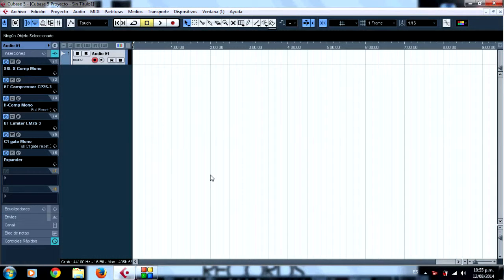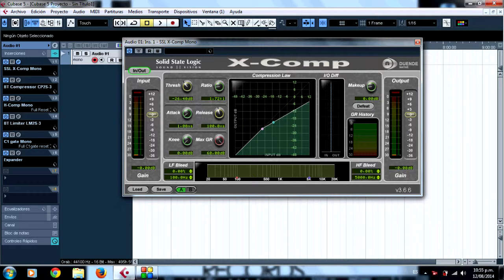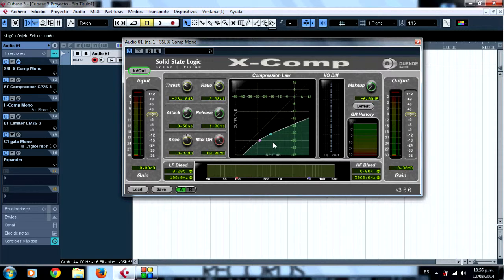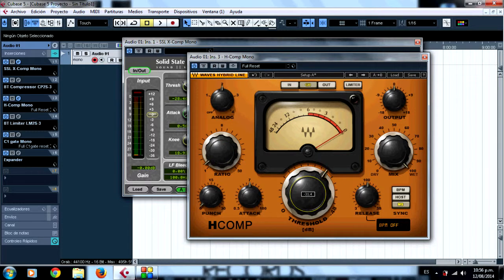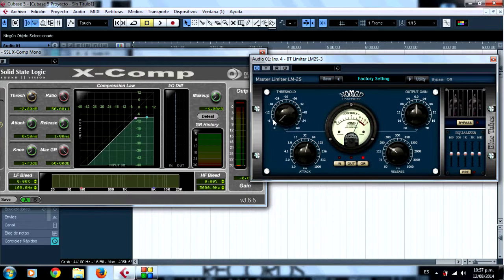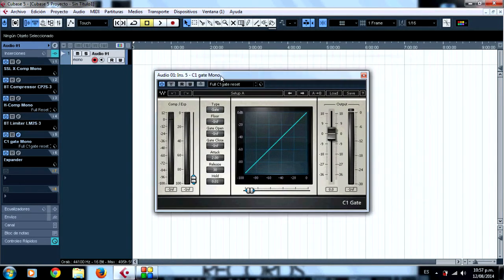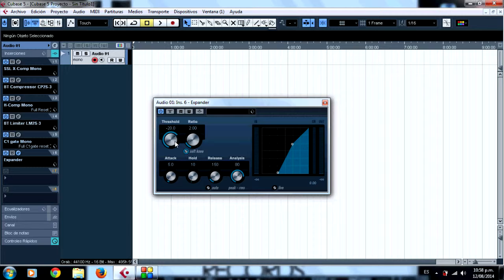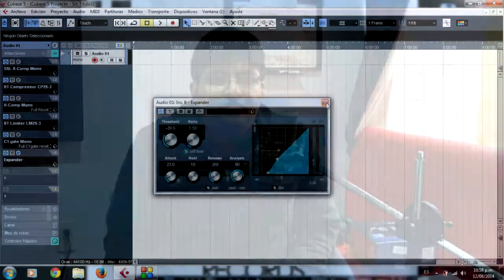Assingment week 4, Coursera, Berklee Online